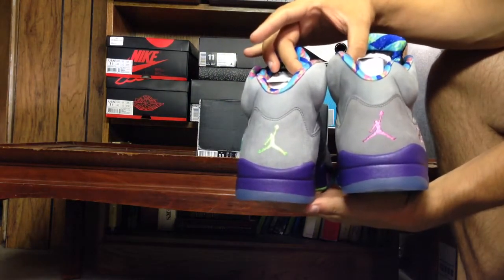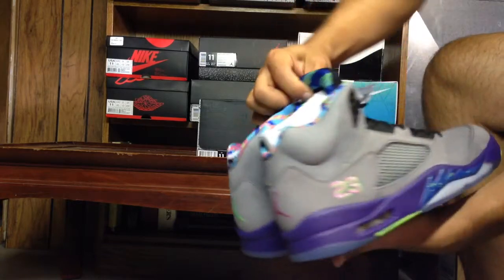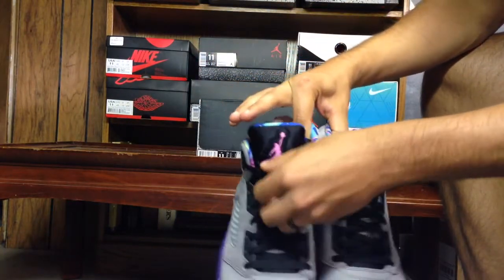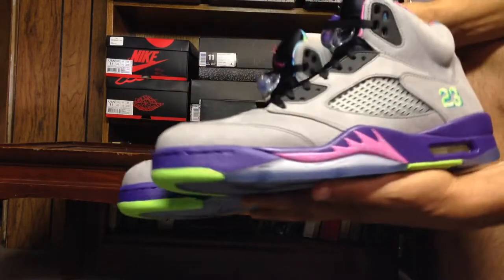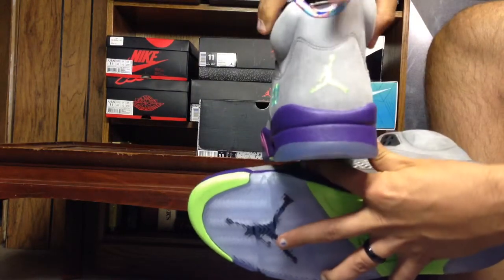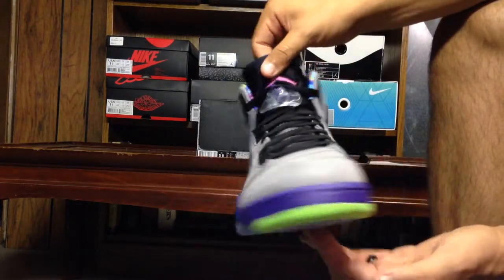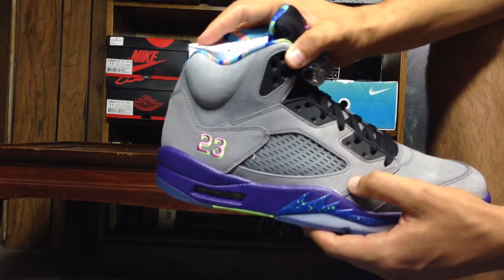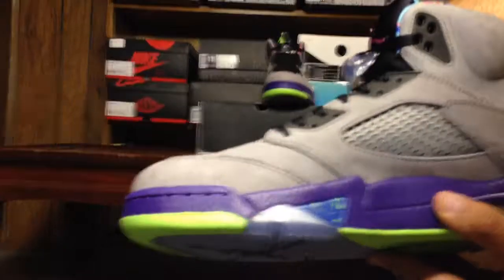Jordan 5 Bel Air size 11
Too loud for me. I still wanted to shoot a video of them.